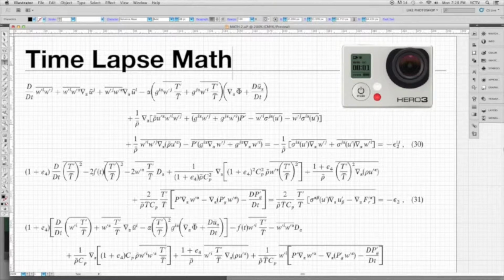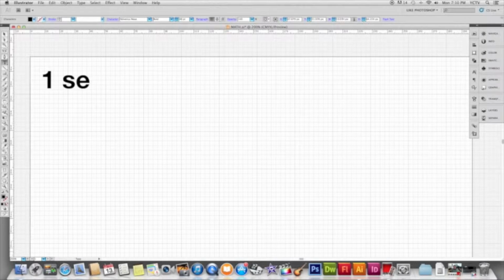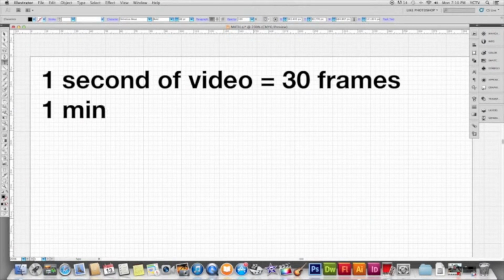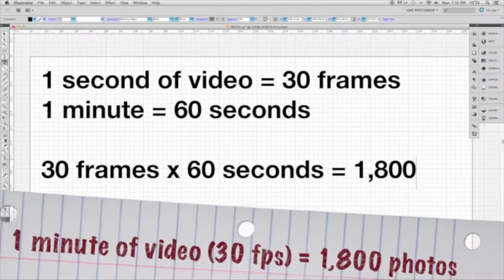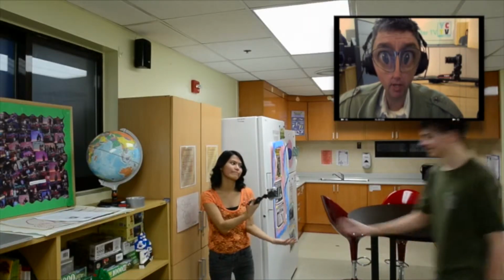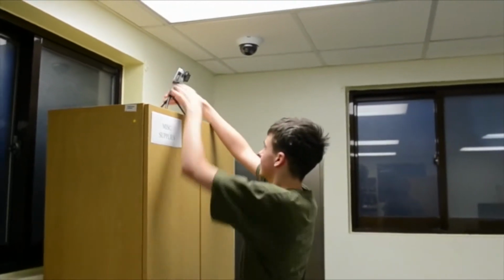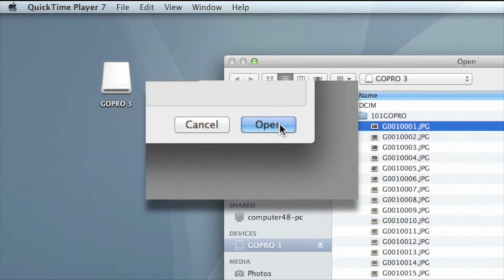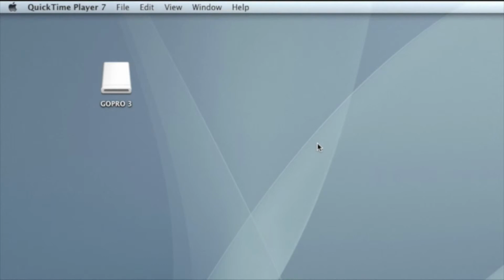GoPro Time-lapse Tutorial - Tech Tips - YCTV 1402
To learn more about the Humphreys Youth Center and all of their programs and events, visit their official Facebook

To learn more about serving with the U.S. Army in South Korea, visit our official Facebook